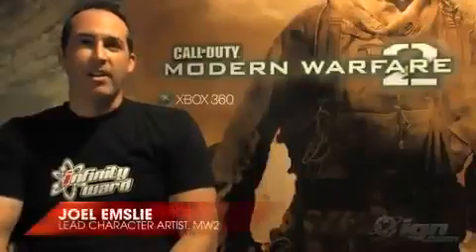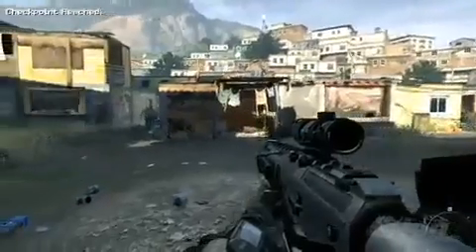Modern Warfare 2 Video Interview.